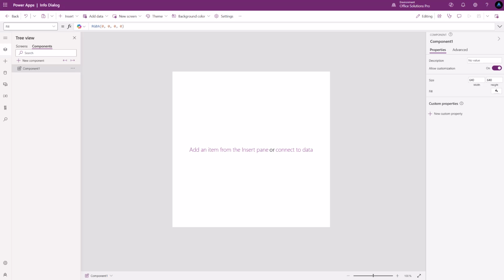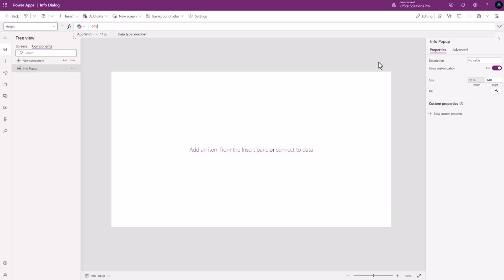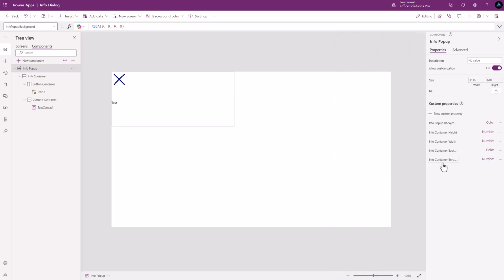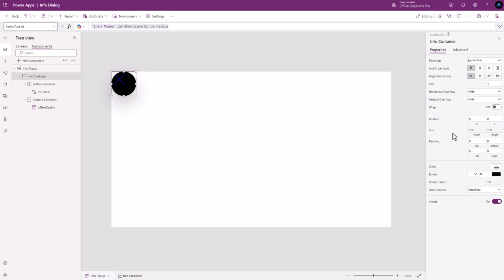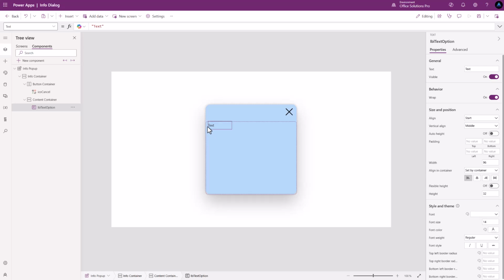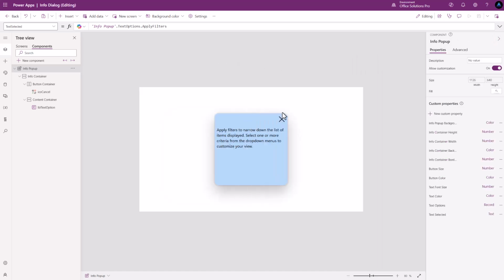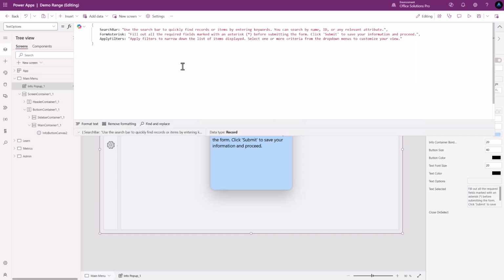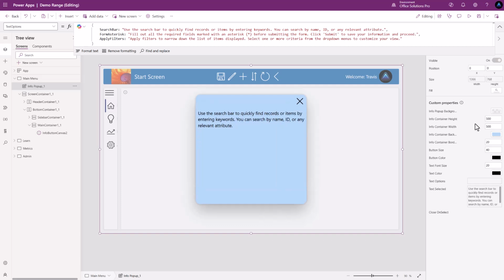Creating a Customizable Information Dialog Component in Power Apps | Power Apps Component Tutorial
💡 Help the Channel Grow! YouTube revenue is modest! If these tutorials save you time or help you build better solutions, optional tips directly support continued content creation. Supporters may receive priority consideration for content requests or responses to questions.

In this tutorial, learn how to create a fully customizable information dialog box component in Power Apps. This versatile component allows users to adjust every aspect of the dialog box within their app, including the message content, the size and color of backgrounds, and buttons. Enhance your Power Apps development skills and improve your app's user experience with this detailed, step-by-step guide.

Key Features Covered in This Video:
-Customizing the message within the dialog box
-Adjusting the size and color of the dialog box background
-Personalizing button size, color, and functionality
-Integrating the component seamlessly into your Power Apps

Whether you're a beginner or an experienced Power Apps developer, this tutorial will provide you with valuable insights and techniques to create dynamic and user-friendly components.

00:00 Introduction
01:22 Header Component Reference
01:31 Left Side Navigation Reference
03:51 Begin Component Development
06:19 Create Component Elements
08:23 Create Custom Properties
12:08 Assign Custom Properties
23:46 Button OnSelect
24:33 Component Testing